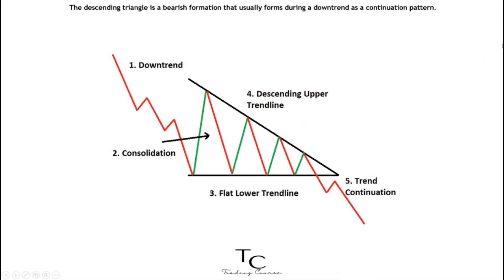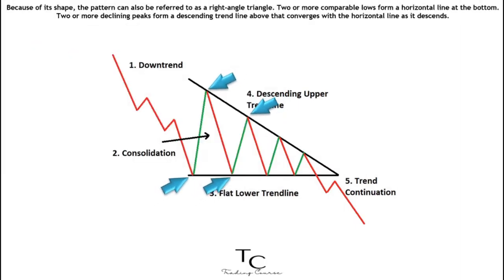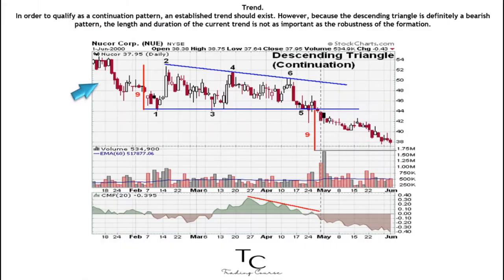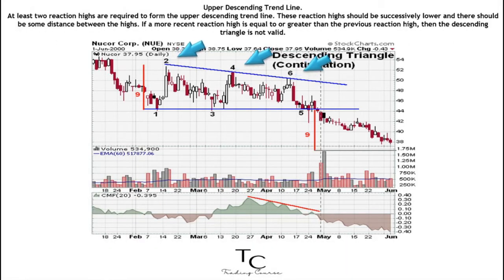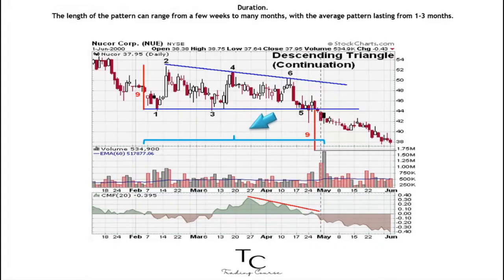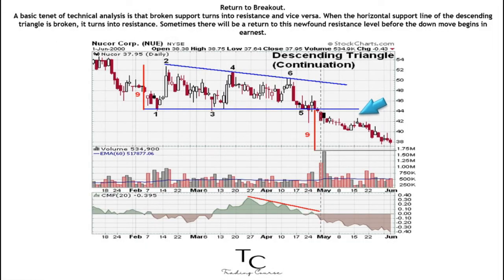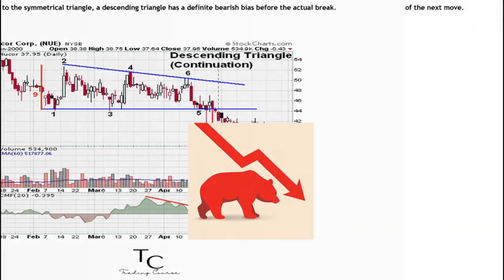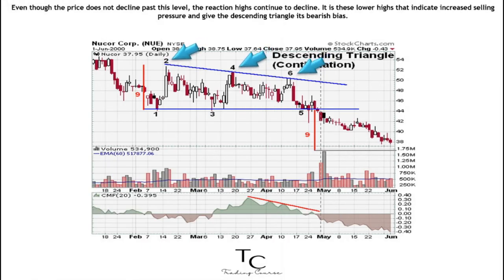DESCENDING TRIANGLE CHART PATTERN TRADING STRATEGY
The descending triangle is a bearish formation that usually forms during a downtrend as a continuation pattern.
There are instances when descending triangles form as reversal patterns at the end of an uptrend, but they are typically continuation patterns.

Regardless of where they form, descending triangles are bearish patterns that indicate distribution.

Trading Course